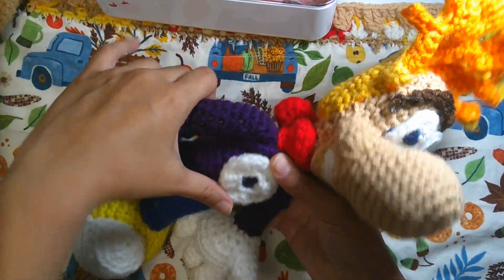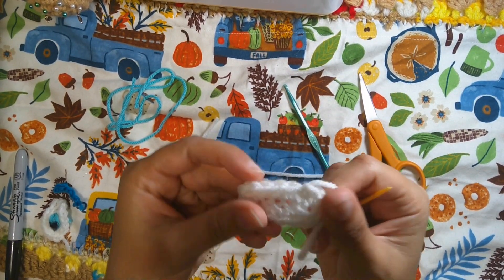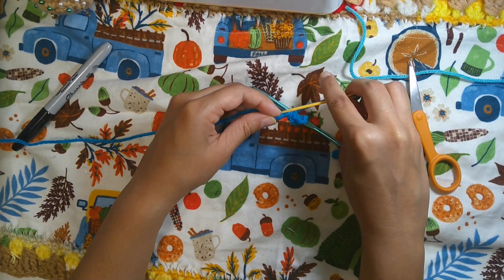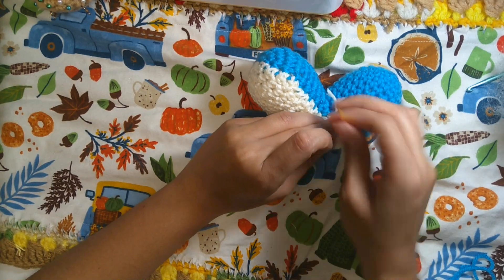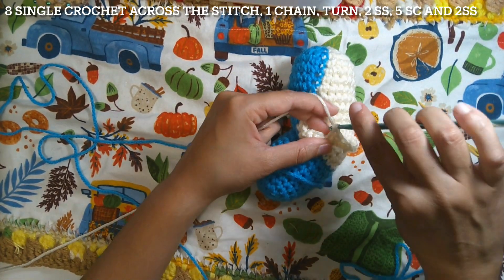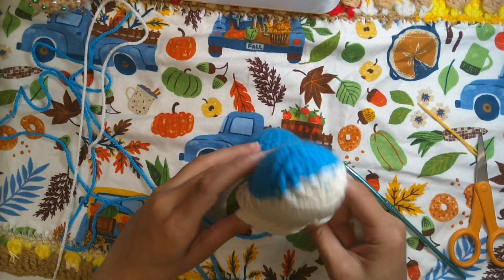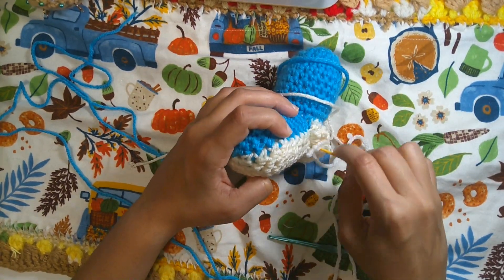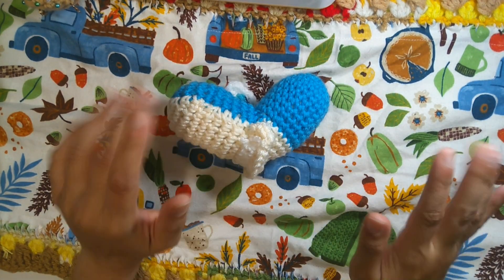How to crochet Raybox part three (part c) | from Rayman Origins and Legends | Sub 🇪🇸🇺🇸episode 43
Timecode
0:00 - Intro
0:50 - Material Tool needs
1:25 - Eyes
4:09 - Eyebrows
5:10 - Nose join to face
9:05 - Mouth
10:31 - Teeth
12:15 - Teeth join to Mouth
14:52 - Arrange his lips
15:51 - Outro